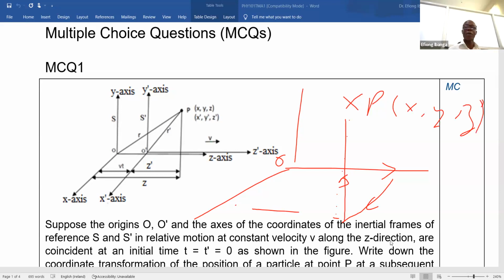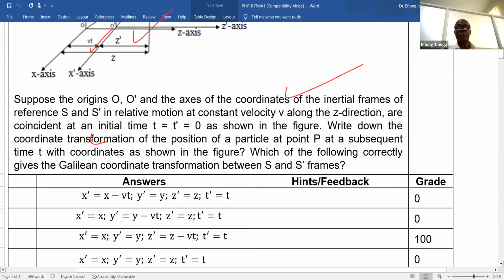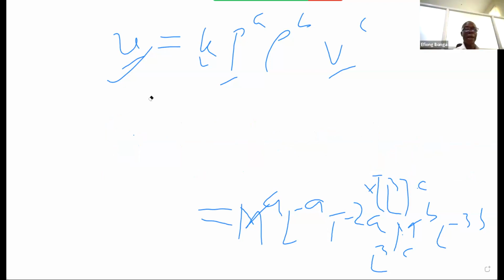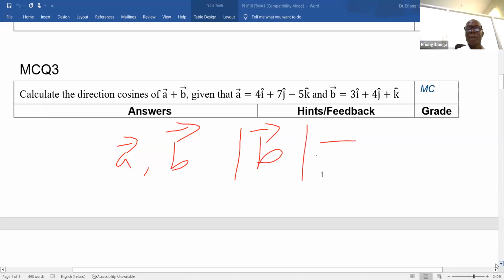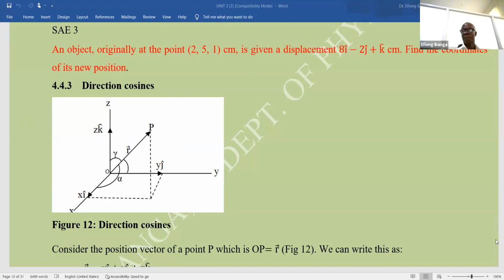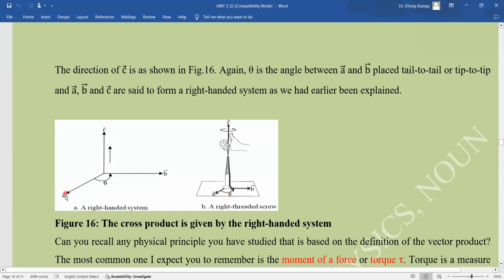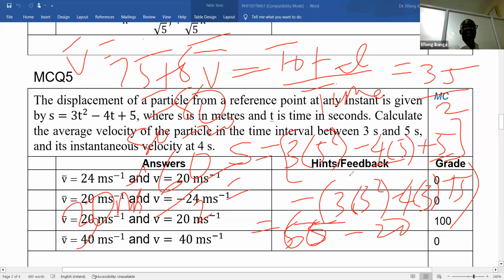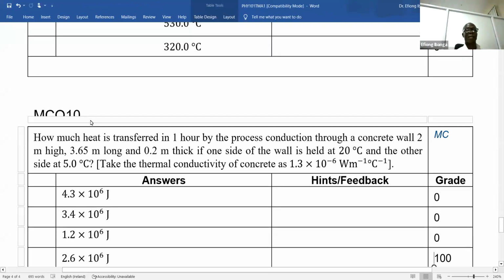PHY 101 week 8 ELEMENTARY MECHANICS, HEAT AND PROPERTIESOF MATTER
Get ready to unravel the mysteries of Elementary Mechanics, Heat, and Properties of Matter in this captivating PHY 101 Week 1 course! 🚀✨

🔥 **Course Overview:**
1. ⚙️ **Explore Elementary Mechanics:** Dive into the fundamental principles that govern motion and forces.
2. 🌡️ **Master the Heat Dynamics:** Understand the principles of heat and its transformative role in the physical world.
3. 🌌 **Unveil Matter's Secrets:** Discover the properties of matter that shape our understanding of the universe.

Engage with us as we lay the foundation for a thrilling journey into the world of physics! Hit the share button and invite your fellow learners to join this adventure! 🤝📚

🚀 Elementary Mechanics Fundamentals
🔥 Heat's Transformative Power
🌌 Matter's Intriguing Properties

Ready to embark on a physics adventure? Click play and let the PHY 101 Week 1 exploration begin! 🎬🔍 PhysicsAdventure ElementaryPhysics ScienceEducation"**